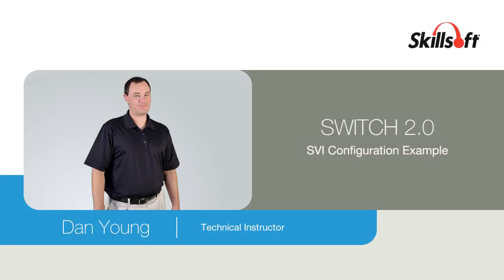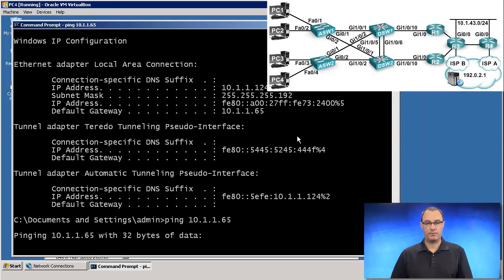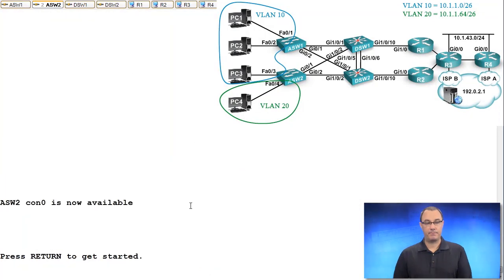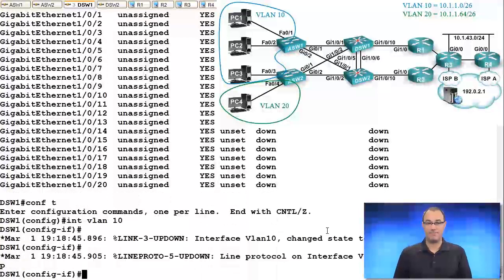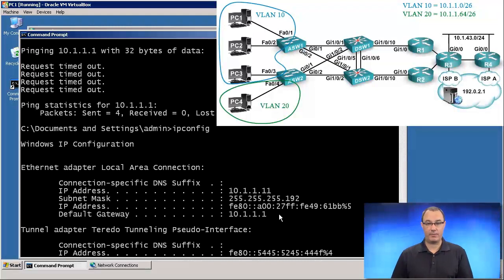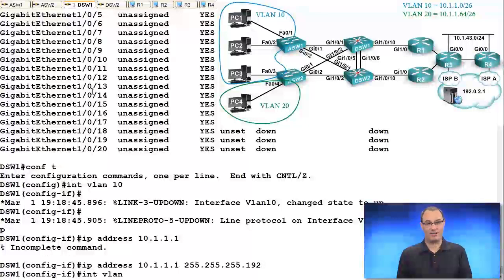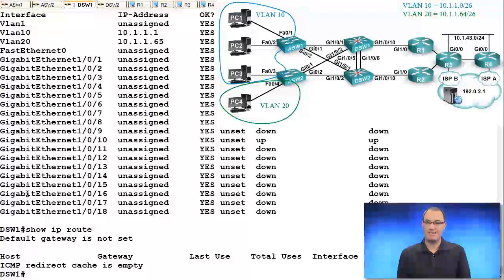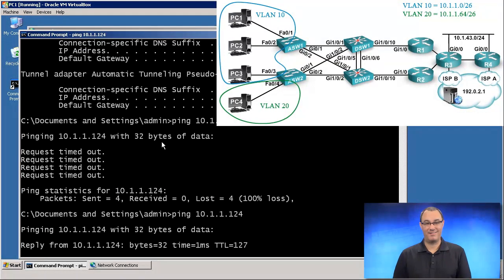27 SWITCH 2 0 SVI Configuration Example